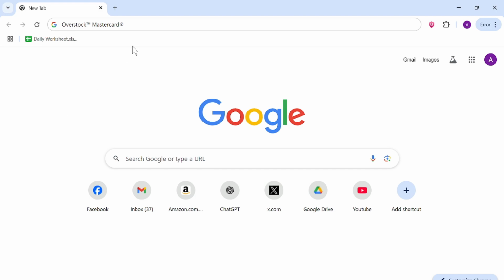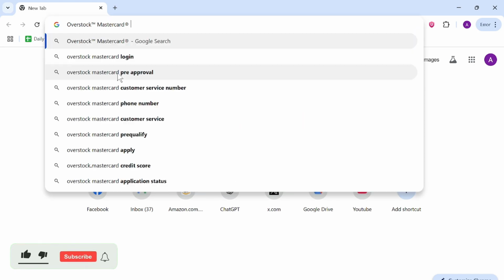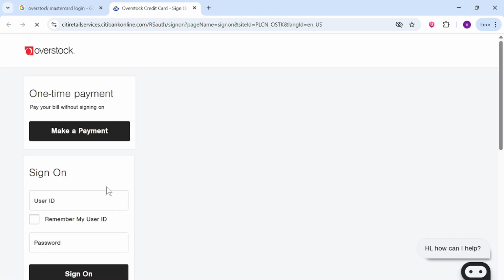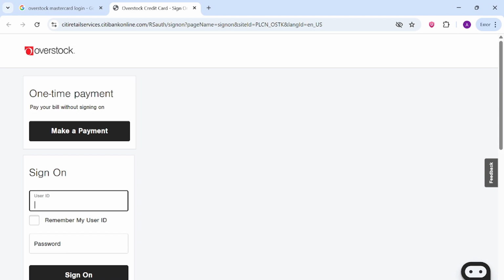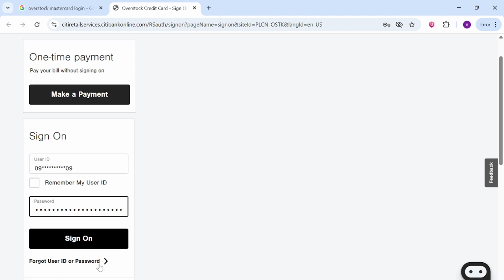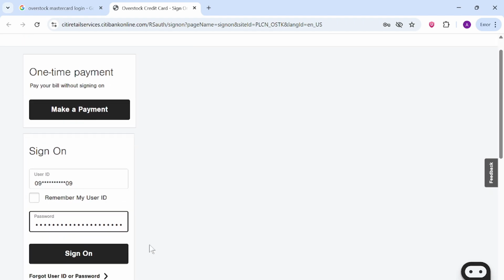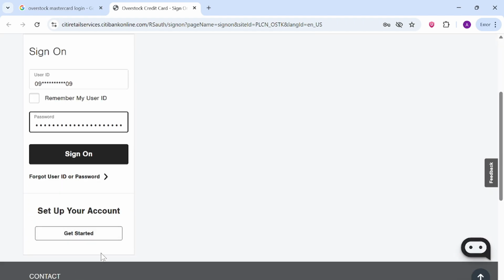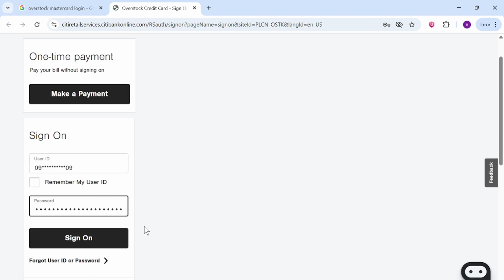How To Login Overstock Mastercard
Want to access your Overstock Mastercard account online? 💳💻 This quick and easy 2025 guide will show you step-by-step how to log in to your Overstock Mastercard in just a few clicks!

What You’ll Learn in This Video:
✅ How to access the Overstock Mastercard login page
✅ How to enter your username and password securely
✅ What to do if you forgot your login credentials
✅ Tips to keep your Overstock Mastercard account safe

Whether you need to check your balance, view transactions, or make a payment, this tutorial will guide you through the login process without confusion.

📌 Chapters:
⏱ 0:00 - Introduction
⏱ 0:10 - How To Login Overstock Mastercard